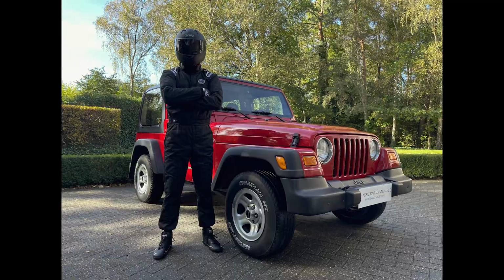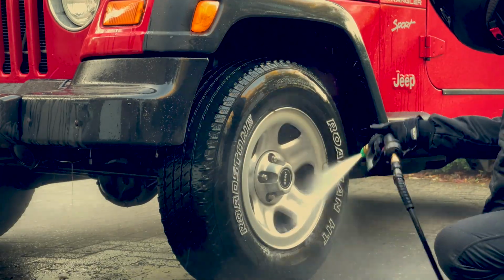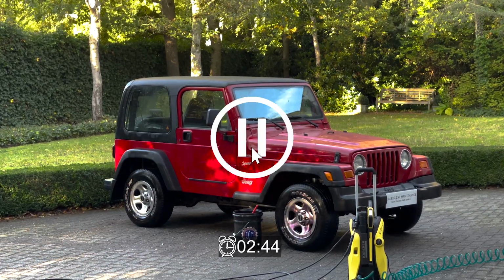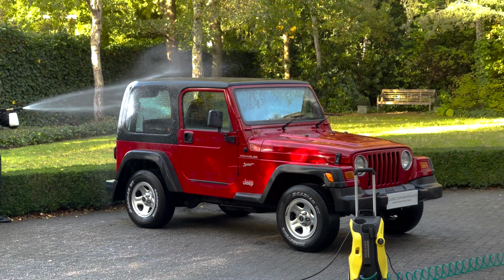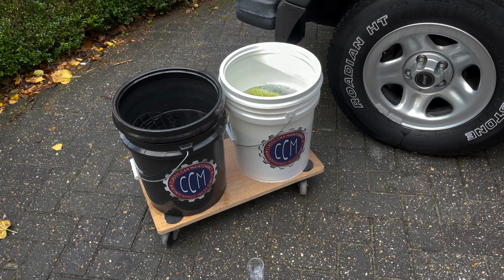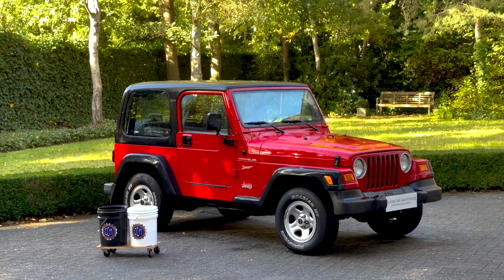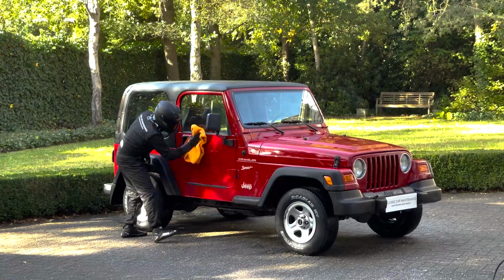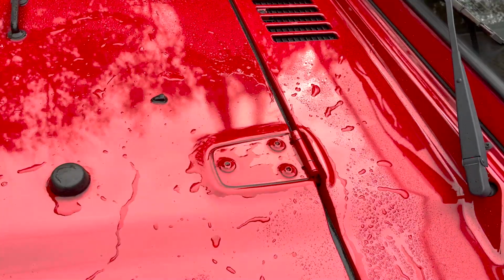How To Wash Your Car LIKE A PRO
In this video, we’ll show you how to wash your car like a pro. We’ll take you through all the steps needed and show you which products we use to get optimal results.

Support Us! 🚗🔧

Products used in this video:
Car wash hose
Pressure washer
Grit guards
Iron remover spray
Foam wash
Car wash soap
Car wash mitt
Wheel and tire brush
Wheel woolies
Small microfiber drying towel
Medium Microfiber drying towel
Large Microfiber drying towel
Deionised water

Helpful guides:
How to wash your car: